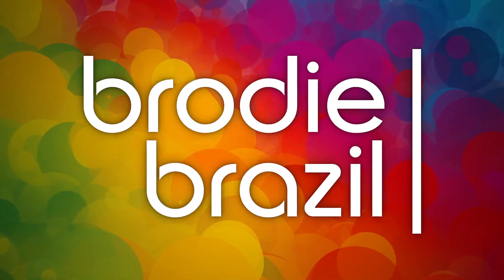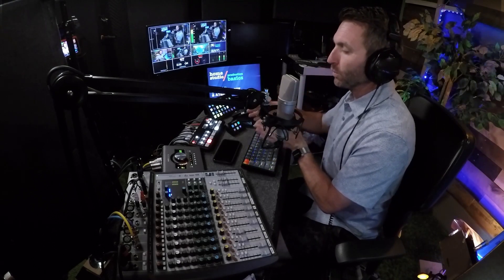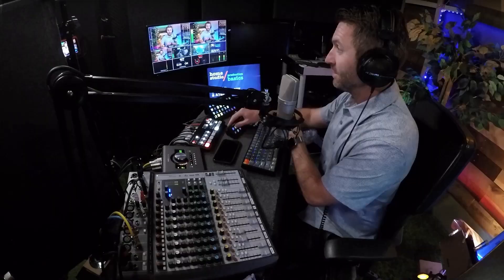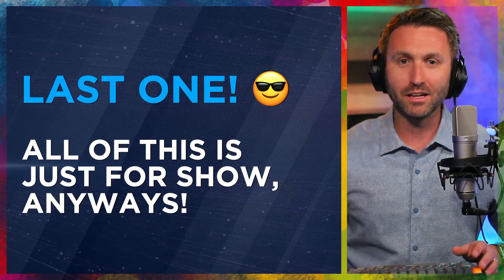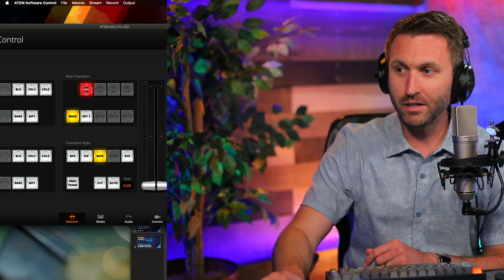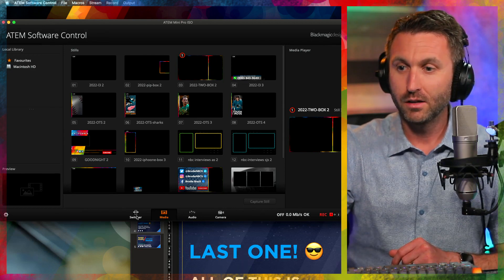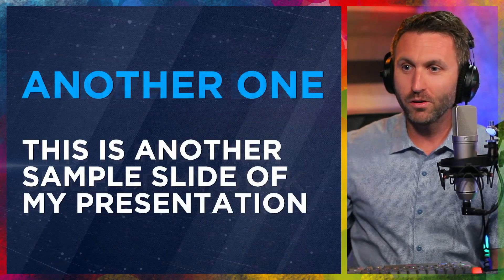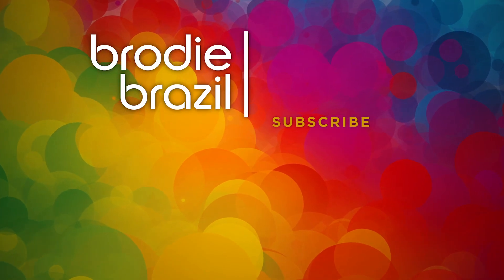Apple Keynote + ATEM Mini Pro [Home Studio Production Basics] Episode 6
I'm here to "up" the production value of your home studio. In this video: how to make your content presentations better, using Apple Keynote and Blackmagic Design's ATEM Mini Pro.